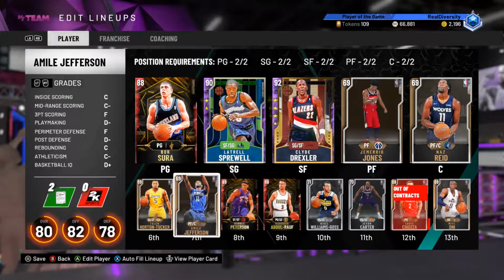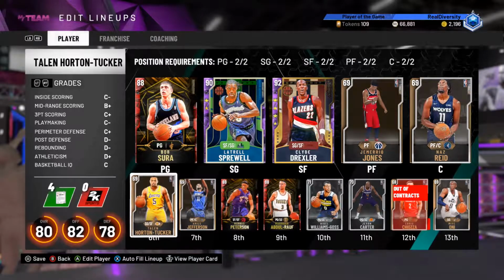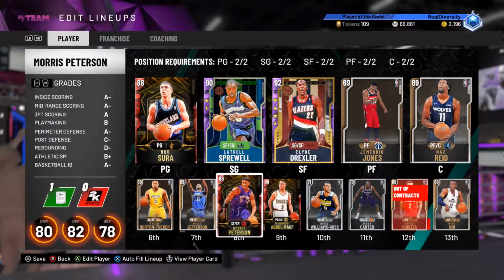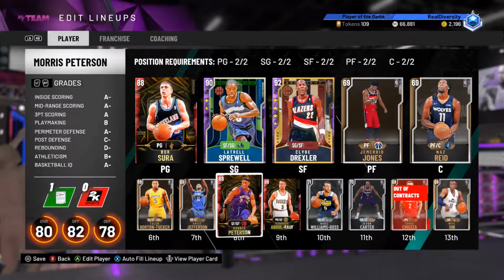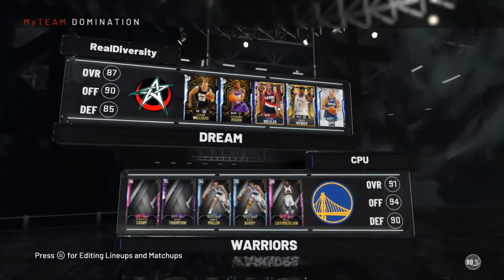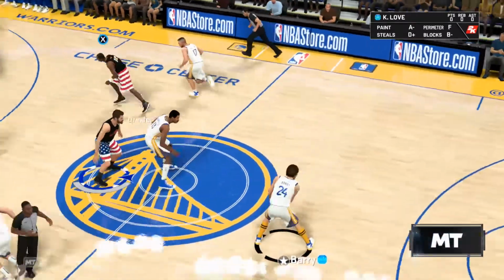How to beat poistion lock sf to pf in nba2k20 myteam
Awesome gameplay, full of tips and secrets.
Clutch: RealDiversity